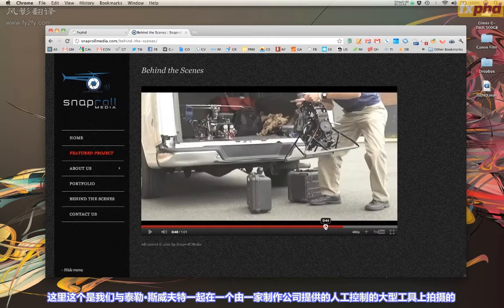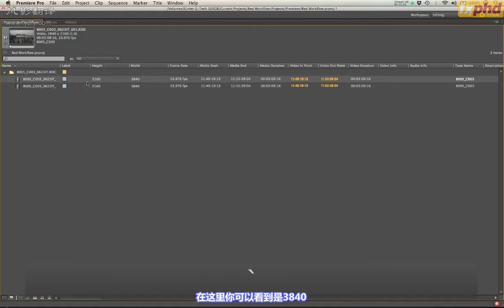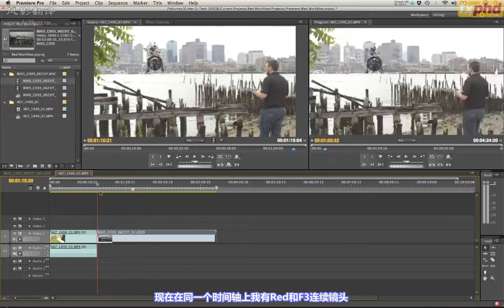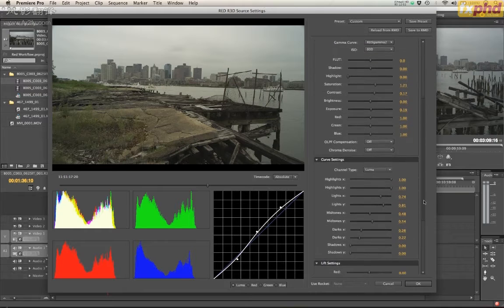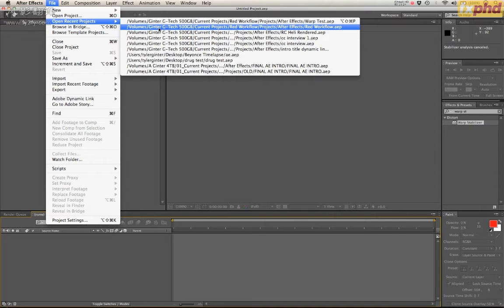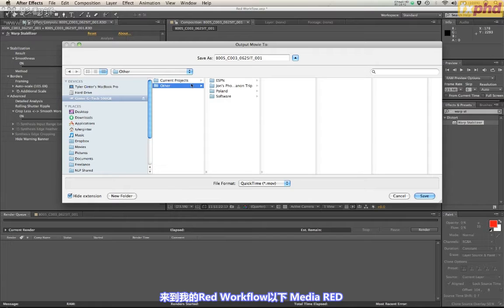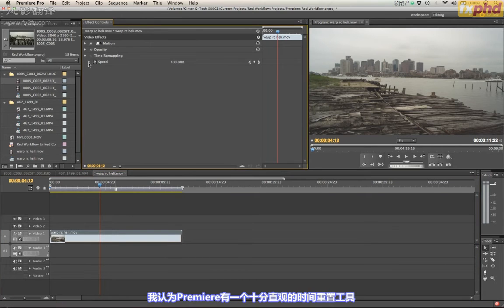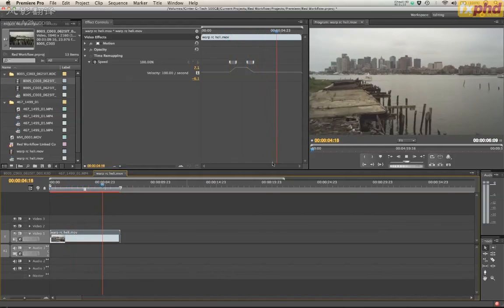PR国外电影大师的实战剪辑教程【公众号：四章哥】10